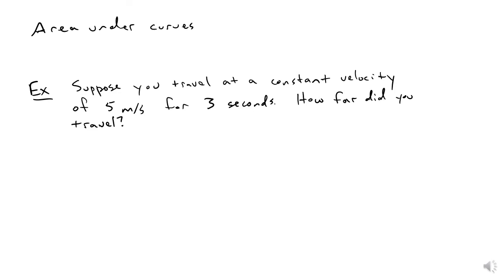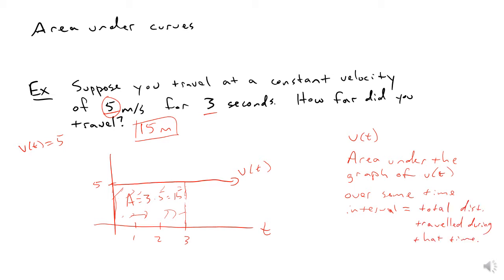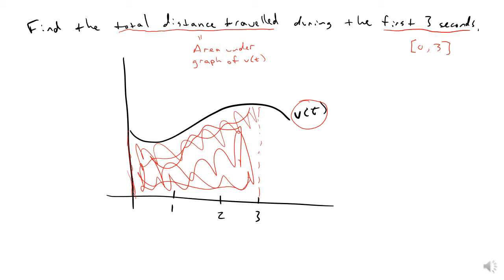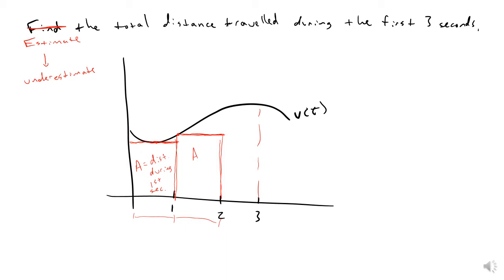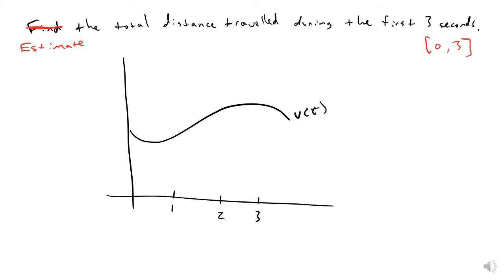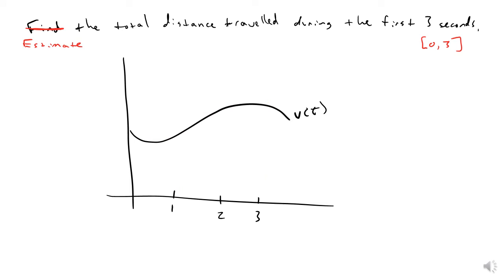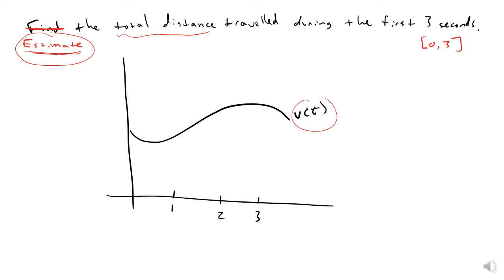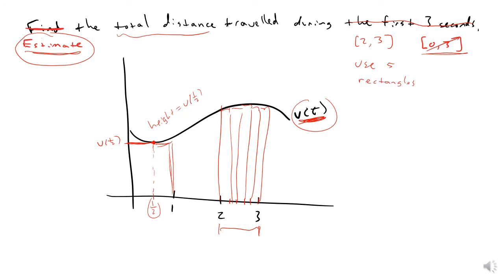Intro to Area Under Curves